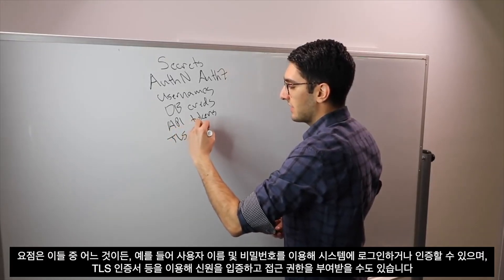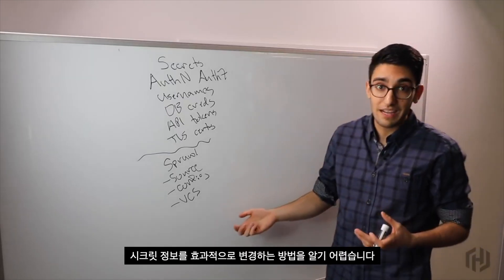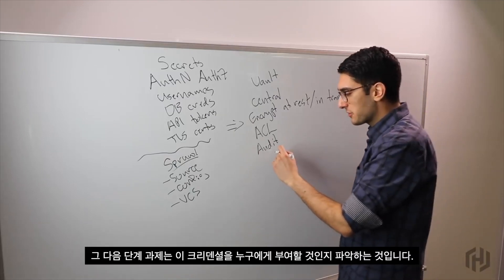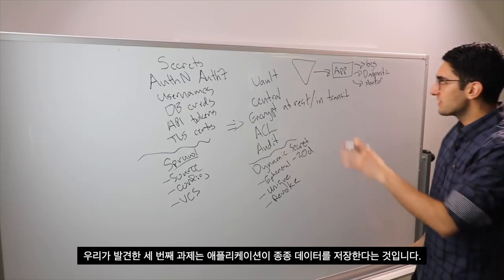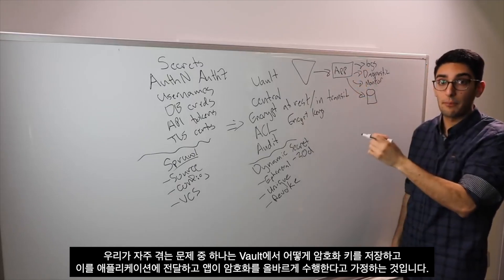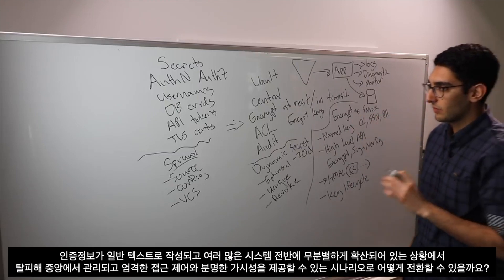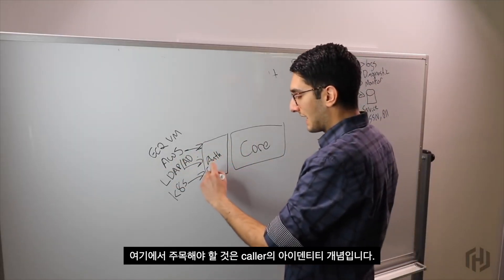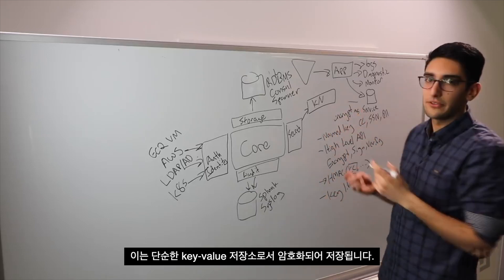Armon Dadgar와 함께하는 HashiCorp Vault 소개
이 화이트 보드 영상에서는 HashiCorp의 공동 설립자이자 CTO인 Armon Dadgar를 통해 Vault가 무엇이며 어떻게 작동하는지에 대한 설명을 듣습니다.

HashiCorp Vault는 시크릿에 안전하게 액세스하기 위한 도구입니다. 여기서 시크릿이라 함은, API 키, 암호 또는 인증서와 같이 액세스를 엄격하게 제어하려고 하는 모든 것입니다. Vault는 모든 시크릿에 대한 통합 인터페이스를 제공하는 동시에, 엄격한 액세스 제어를 제공하고 자세한 감사 로그를 기록합니다.

보다 자세한 내용을 원하시면, HashiCorp의 핸즈온 랩(hands-on lab) 환경인 HashiCorp Learn을 방문해 주십시오.

HashiCorp는 멀티 클라우드 인프라 자동화 소프트웨어 분야의 리더입니다. HashiCorp 소프트웨어 제품군을 통해 기업들은 일관된 워크플로우를 채택함으로써 모든 애플리케이션을 위한 모든 인프라를 프로비저닝, 보호, 연결 및 실행할 수 있습니다. HashiCorp의 오픈 소스 툴인 Vagrant, Packer, Terraform, Vault, Consul, Nomad, Boundary 및 Waypoint는 매년 수천만 번 다운로드되며 글로벌 2000대 기업들에 광범위하게 채택되고 있습니다. 엔터프라이즈 버전을 통해 오픈소스에서 구현하기 어려웠던 협업, 운영, 거버넌스 및 멀티 데이터센터 기능을 한층 강화했습니다.

보다 자세한 정보를 원하시면, 방문해 주십시오. 또는 아래 소셜 미디어에서 HashiCorp을 팔로우해 주십시오.